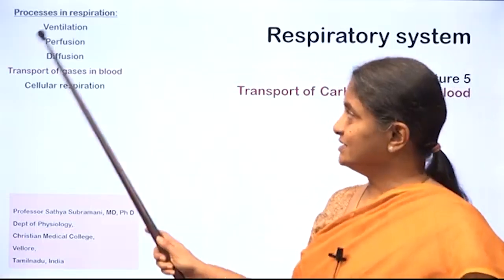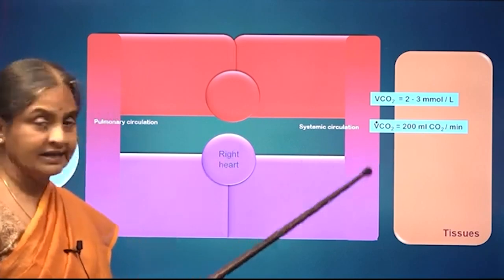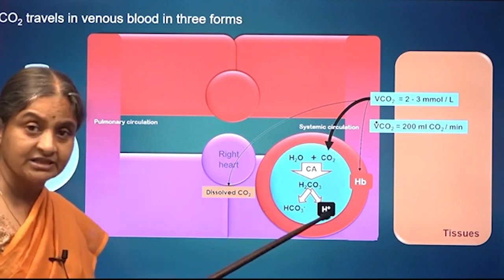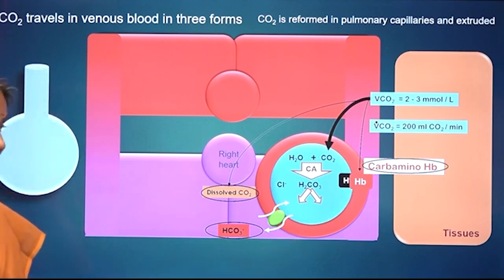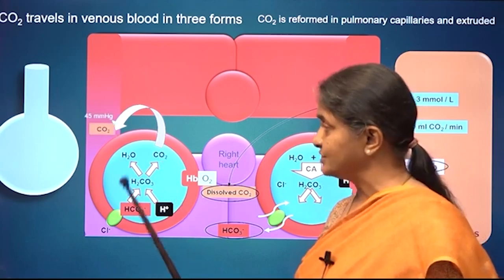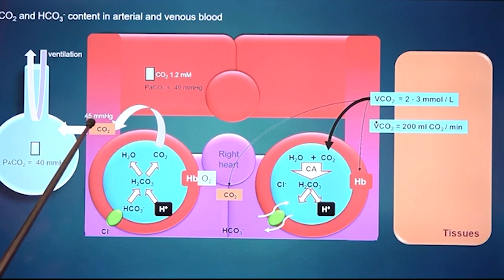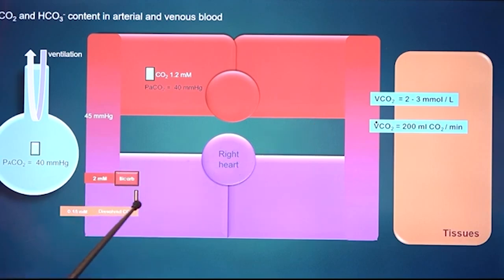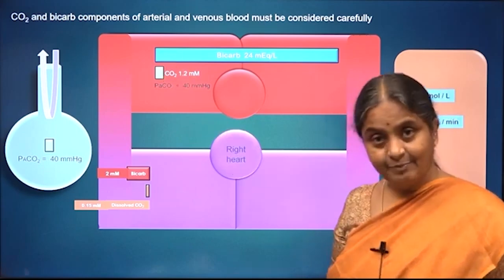RS5 Transport of CO2 in blood, Alveolar ventilation equation